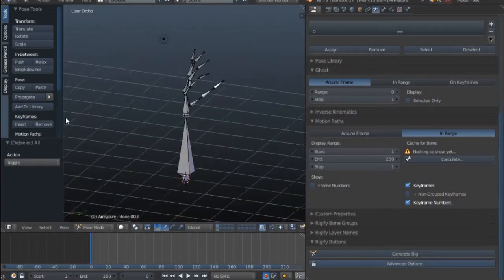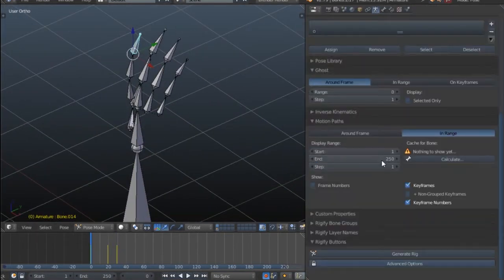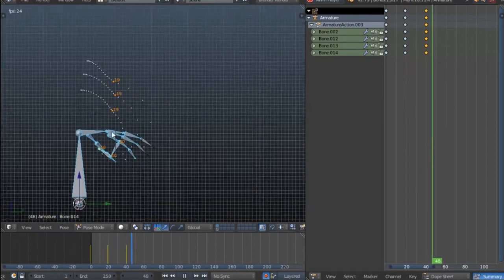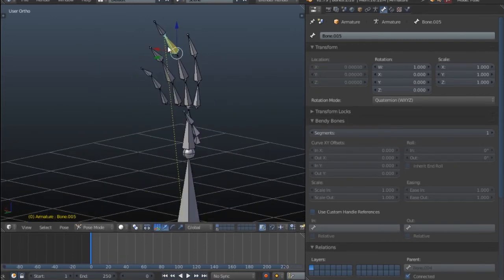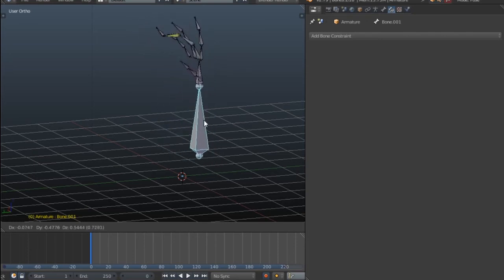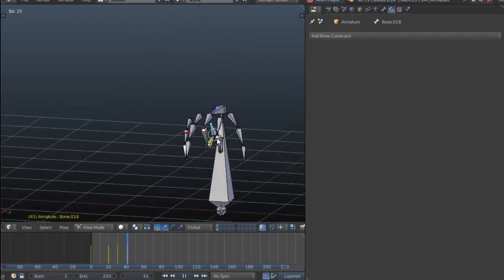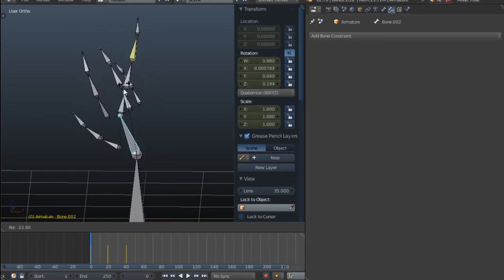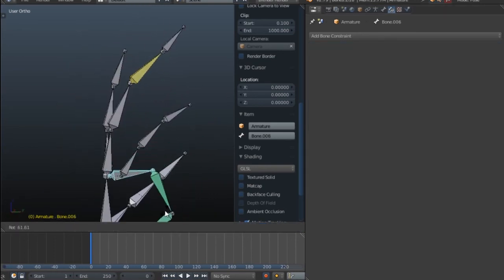Tutorial Rig lv 2 FK vs IK!!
Hello everybody!!

This is the Level 2 video about Bone and Rig, in this video, I talk about the difference between the FK (Forward Kinematic) and IK (Inverse Kinematic) how it works and when is good to use these two ways to move bones. Also, I talk about some "constraints" can help you to manage bones.

Hope you enjoy this video, remember you can support my work in my Patreon page where you can find Exclusive content, like sketches, private model NSFW, tutorials to learn how to make your own pinups, furries and more!!

And what style of work you like? Forward Kinematic or Inverse Kinematic

Let me know your answers in the comment box

Remember you can Fallow me on all social media.